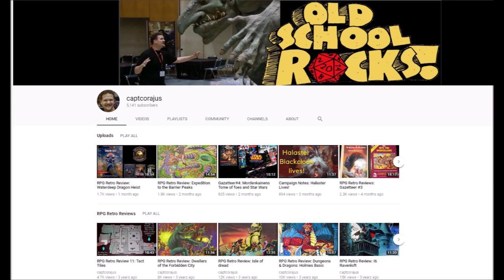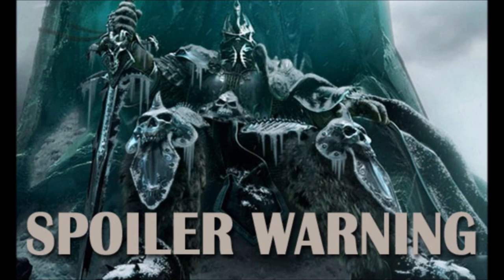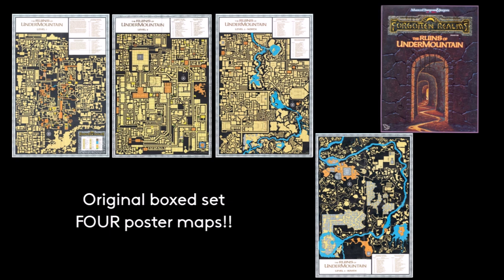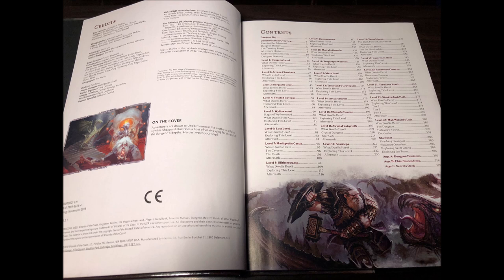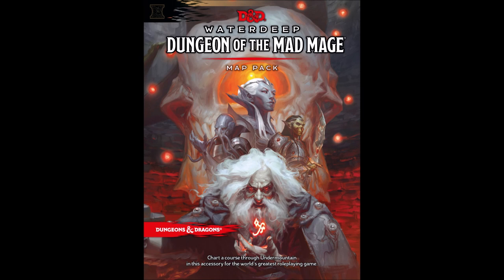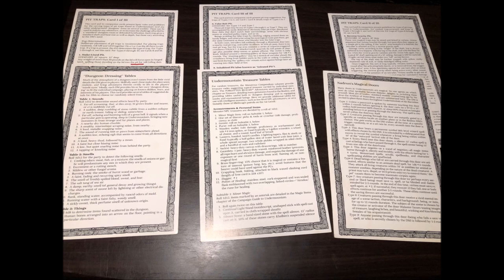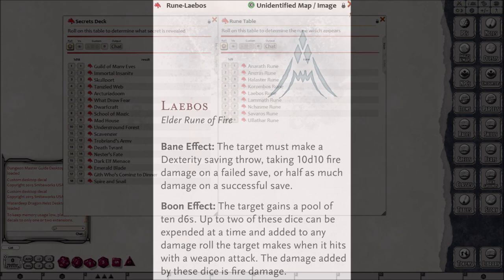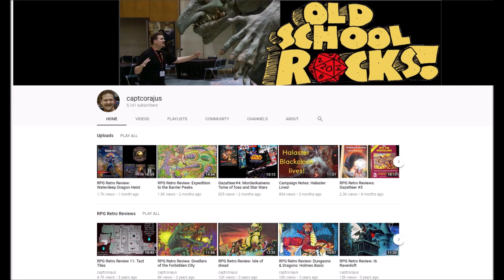RPG Review: Waterdeep Dungeon of the Mad Mage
The newest release from Wizards of the Coast, Dungeon of the Mad Mage! This review takes a look at this adventure from the perspective of an old school DM with a long running Waterdeep campaign. Check it out!

Interact and comment on FB!!